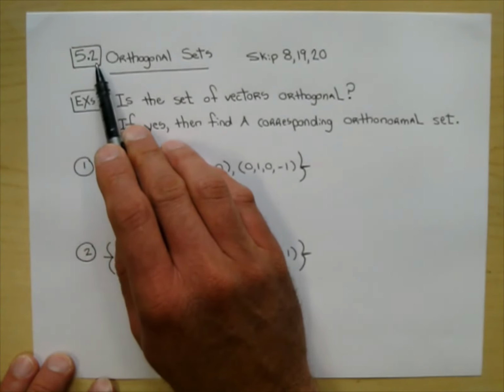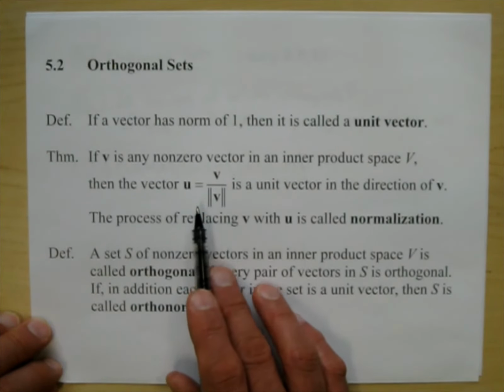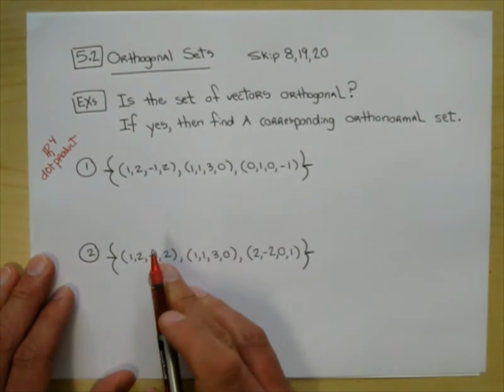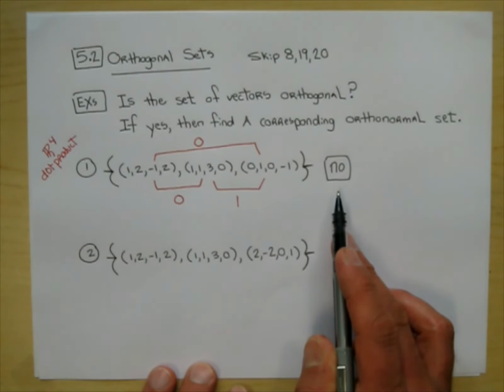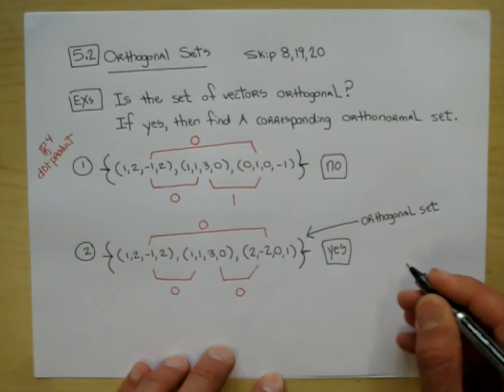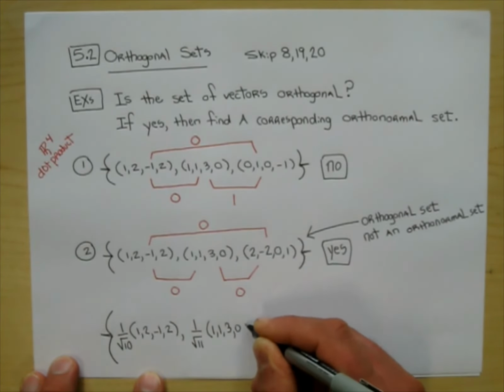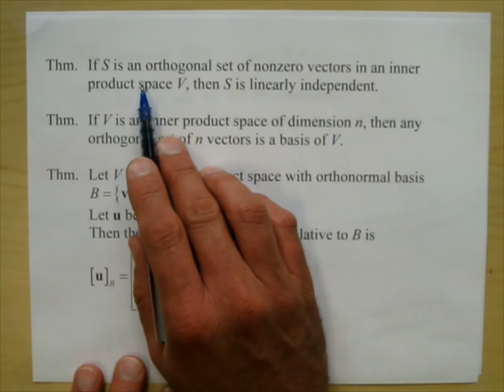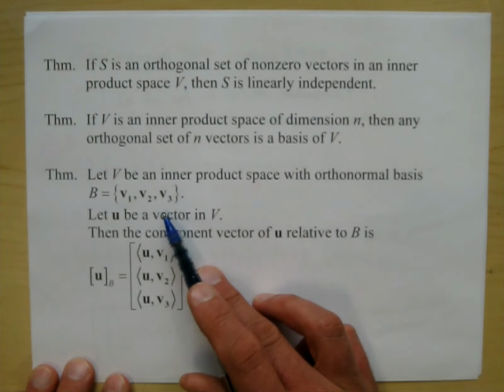287 Lecture 17 5.2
Orthogonal Sets & Orthonormal Sets